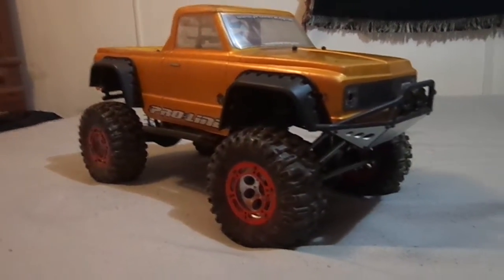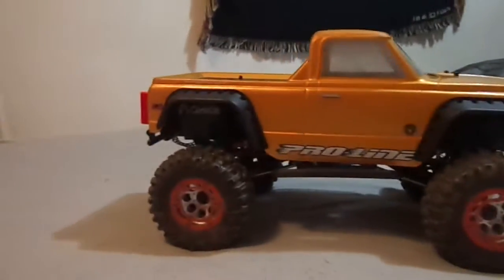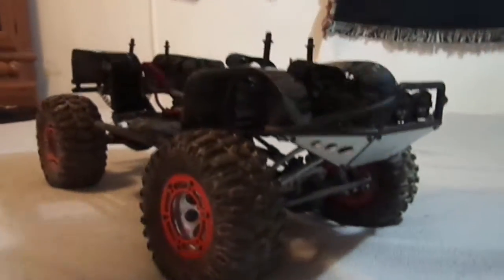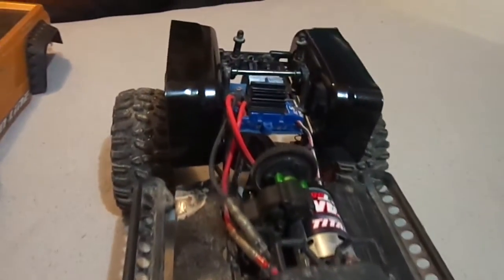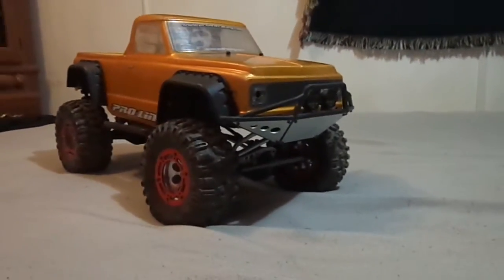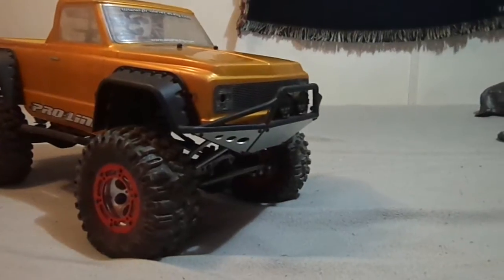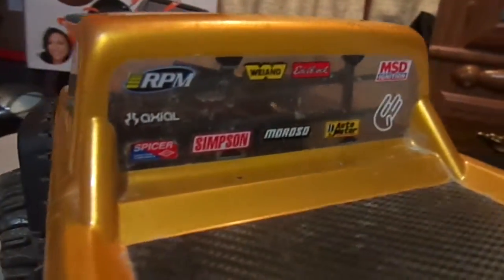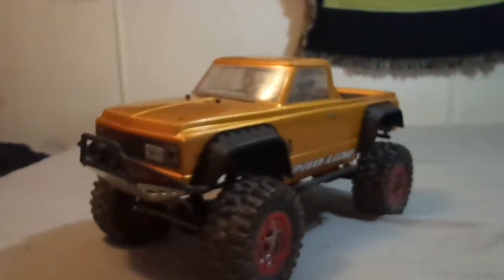Axial Scx10 new inner fenders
here is my sons Scx10 with the fender flares and the new rear inner fenders all pained up...enjoy friends
Like/ Sub